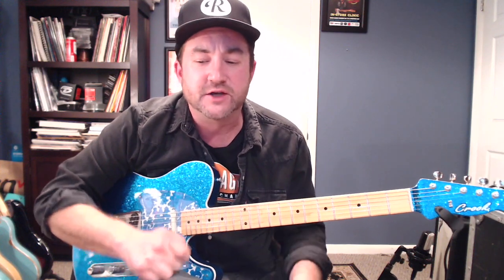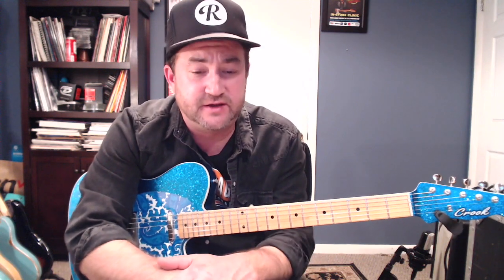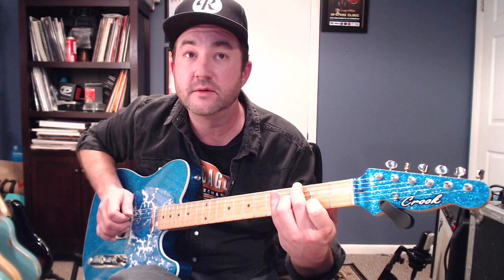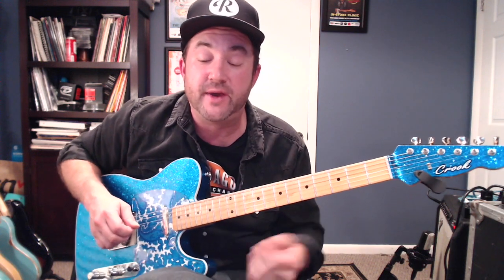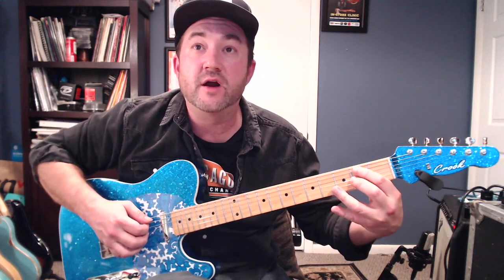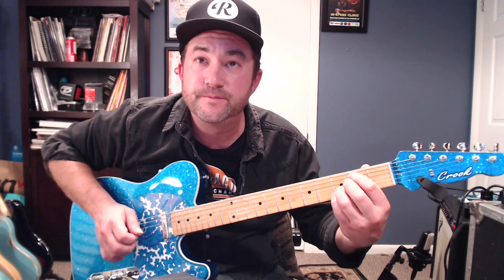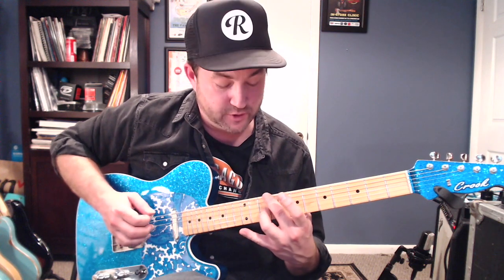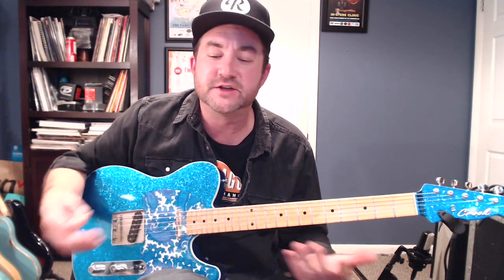Free Lesson In the style of Danny Gatton by Matthew Lee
In this free lesson I break down several popular techniques used by the
tele-master himself Danny Gatton. This is part of my more extensive folder to my true fire channel called Nashville Hot Picken. Tab is located on my channel but not in the video lesson itself. Pedal tone licks, double stops, compound hybrid picking and banjo rolls with some jazz chords are found over this simple blues progression just like the master Danny would have done. These are just some of the examples that barely scratch the surface of Danny's genius. Thanks !